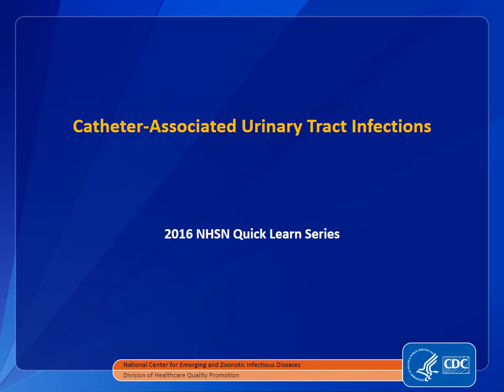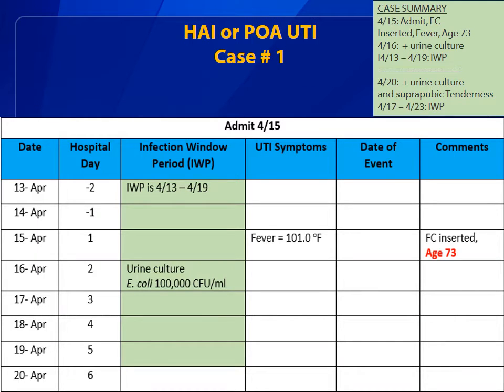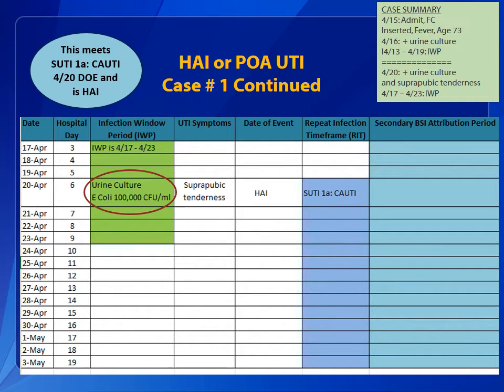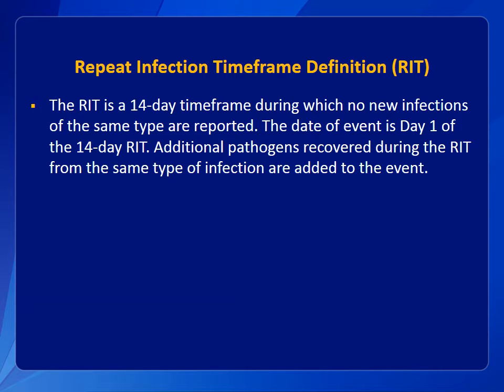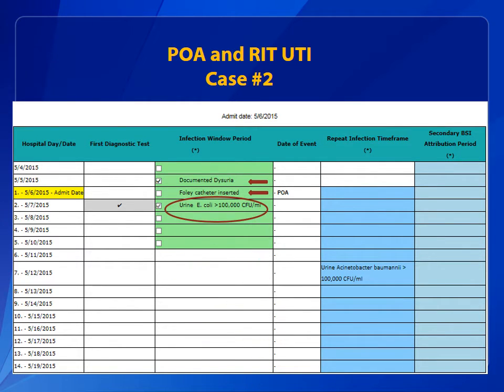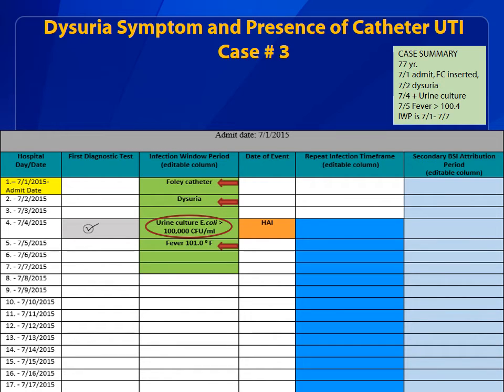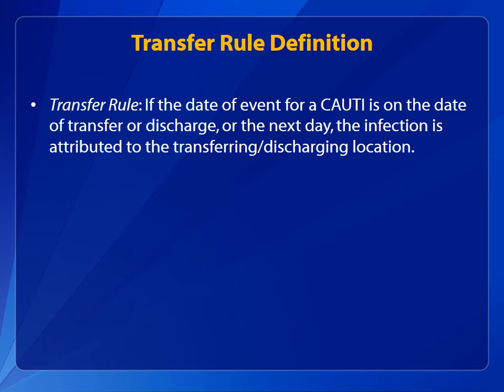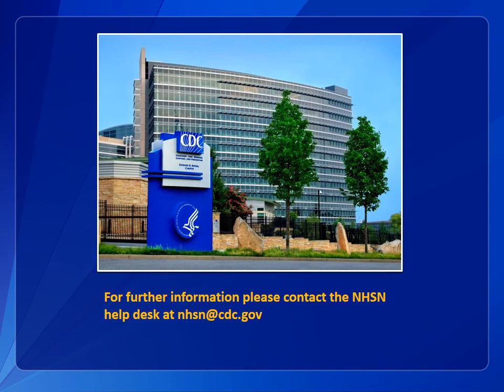NHSN CAUTI FAQs 2016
This session will review frequently asked questions related to catheter-associated urinary tract infections.

Comments on this video are allowed in accordance with our comment policy